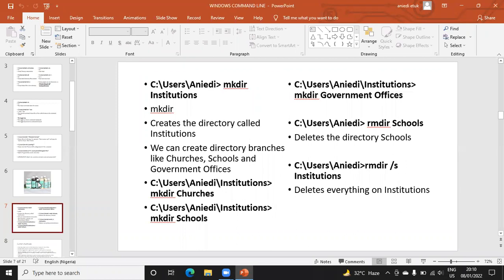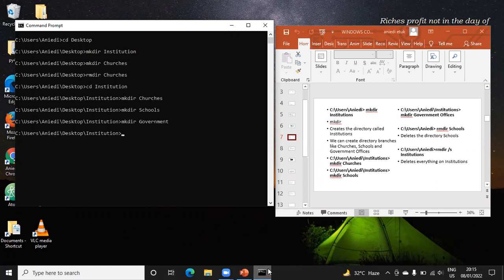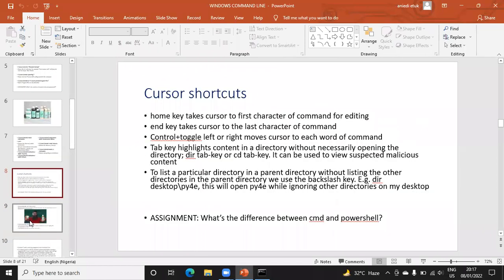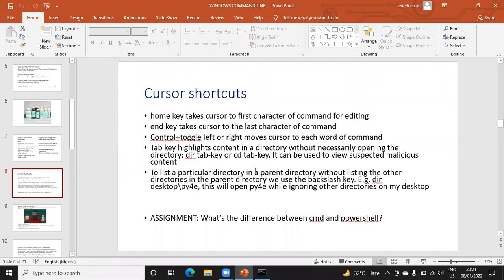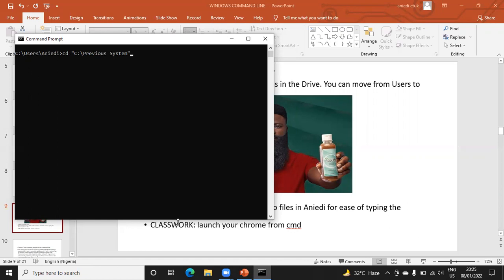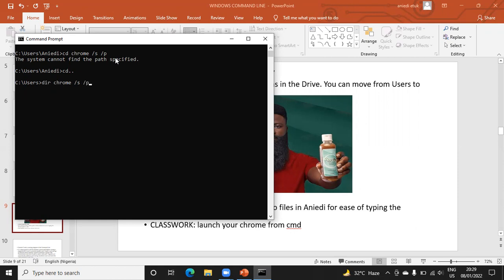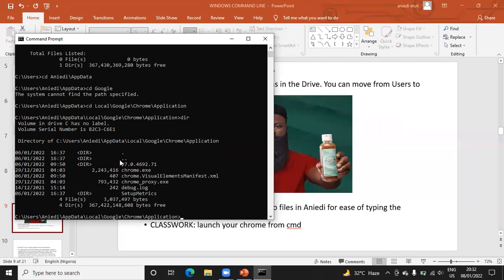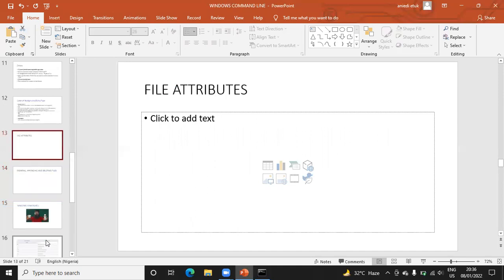WINDOWS COMMAND LINE class 3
This video is the continuation of Windows Command Line Class in our Data Science Study Group